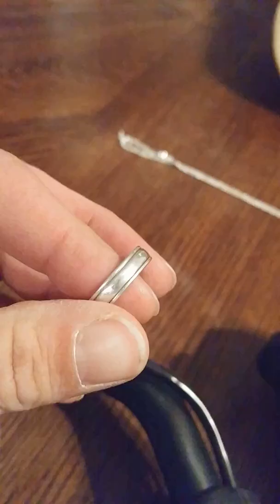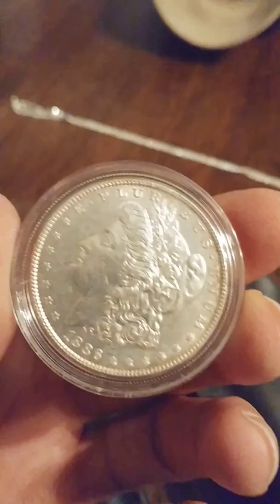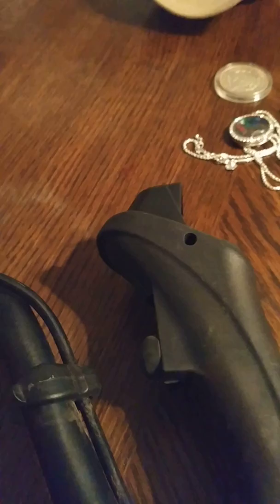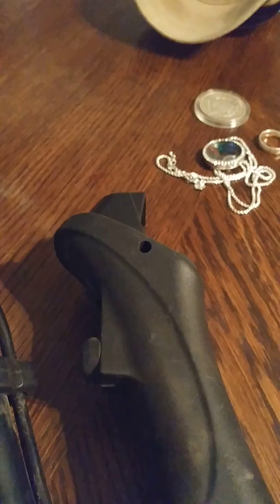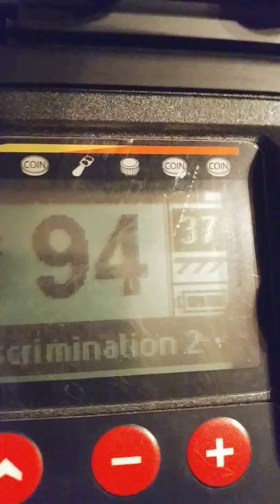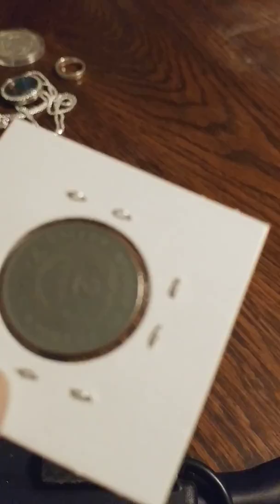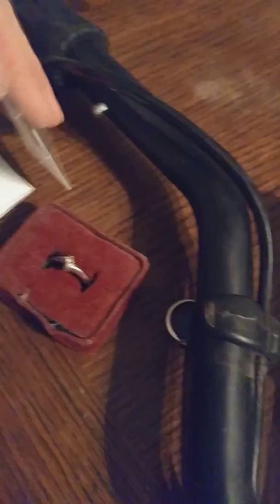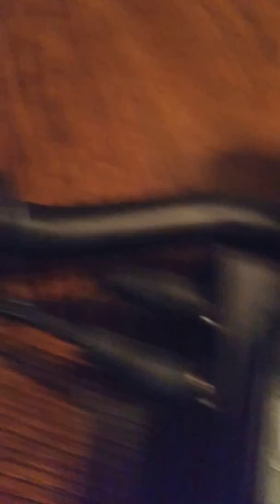Nokta Fors Core target ID numbers